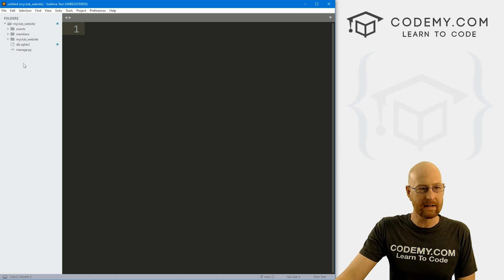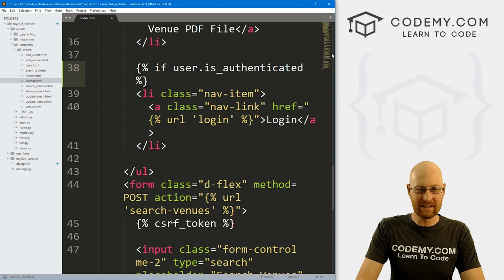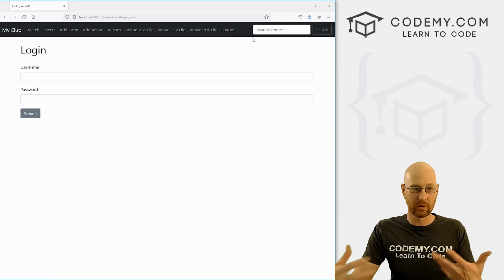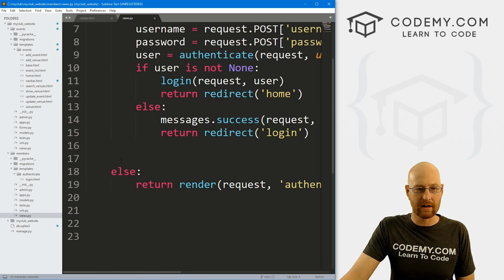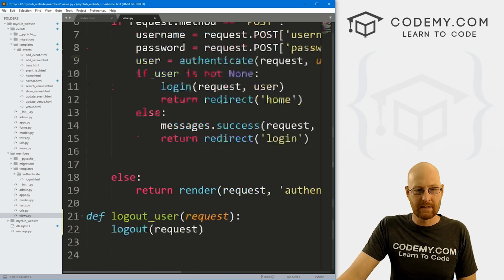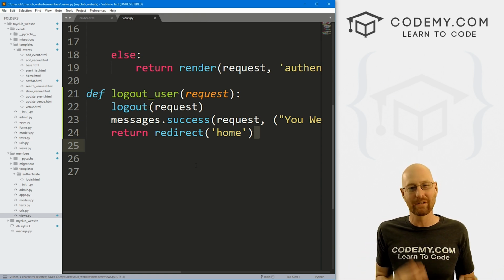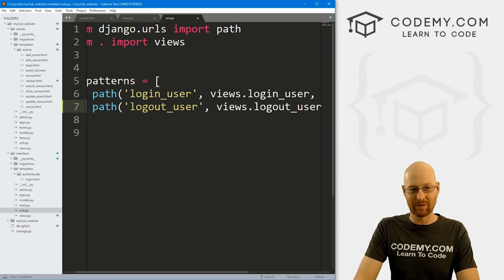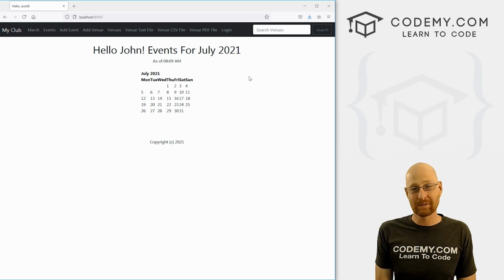Log Out With User Authentication - Django Wednesdays #22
In this video we'll add the ability to log out a user in our Django App.

Logging out witht he Django User Authentication system is very easy, we'll just create a simple view and url to handle it.

I'll also show you how to determine whether or not a user is logged in or not and show a different navbar link accordingly.

Timecodes

0:00​​ - Introduction
1:08 - Navbar user.is_authenticated
3:00 - Logout User View
4:00 - Logout Flash Message
5:00 - Logout URL
6:00 - Logout Navbar Link
6:39 - Conclusion